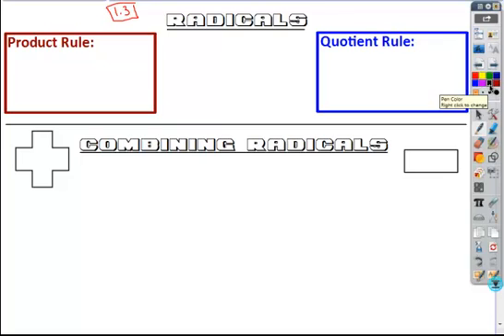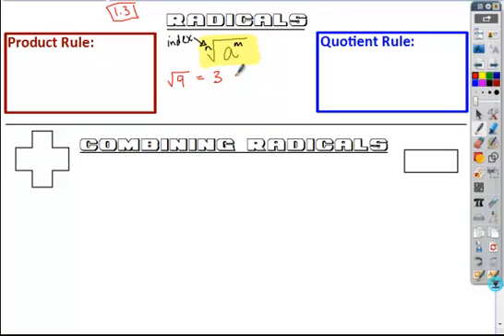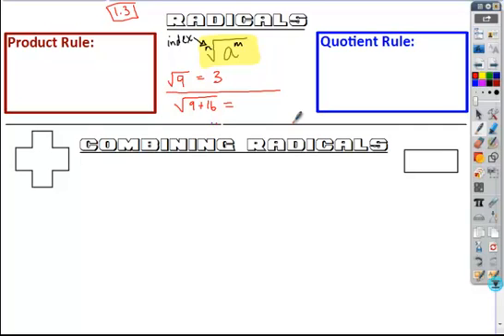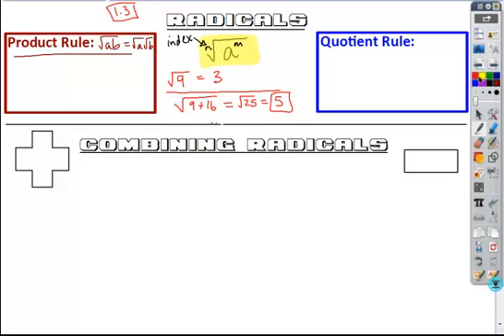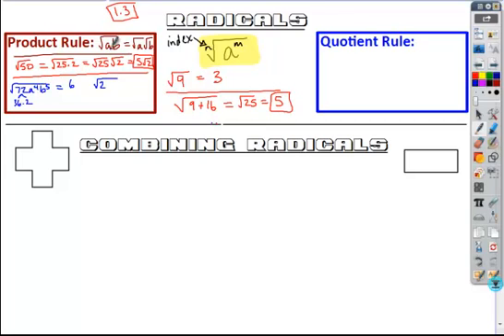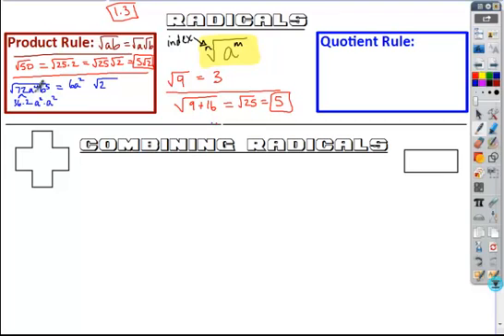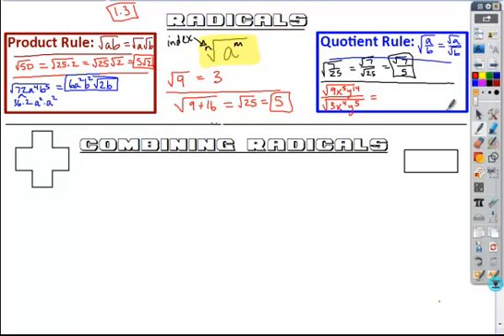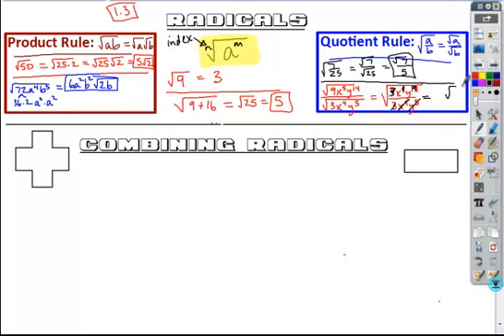1 3alg2 radicals